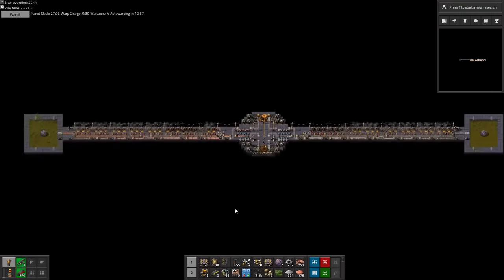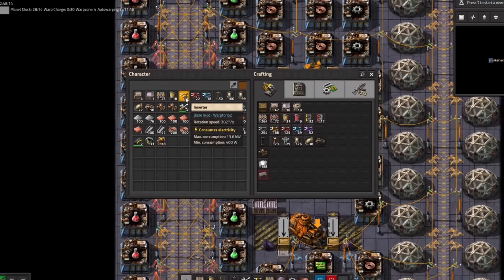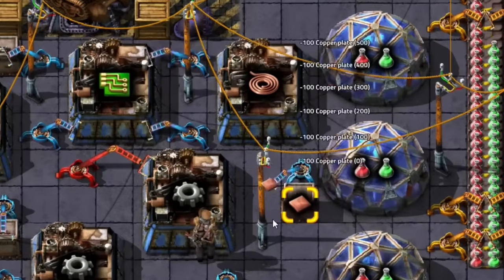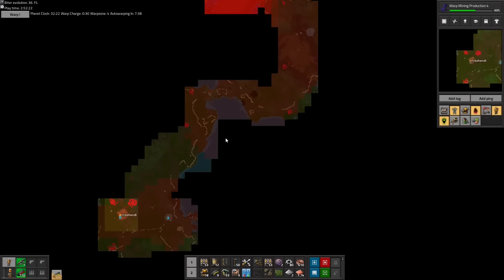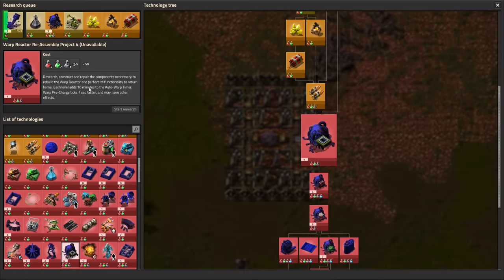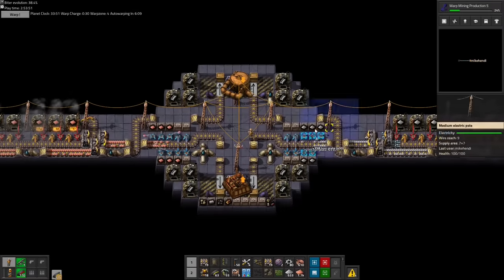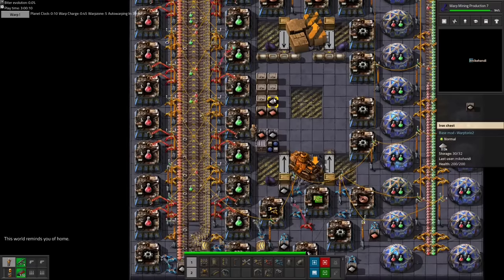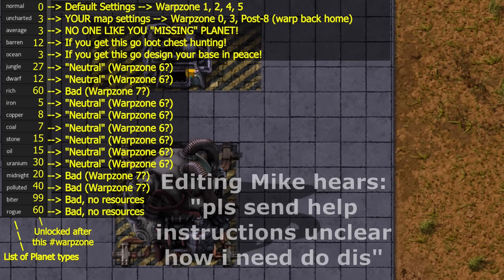Warpzone 4.2 // Instructions Unclear. pls send help // How Many WARPS to Beat WARPTORIO?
If you enjoy my work, consider buying me a cup of coffee for getting through those long editing sessions :)

Chapters:
0:00 Where we at again?
0:32 Warp Factory Floor!